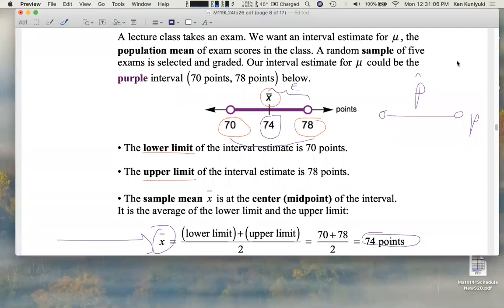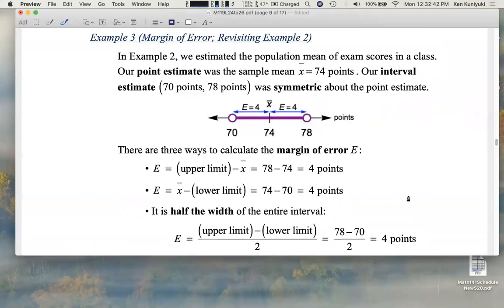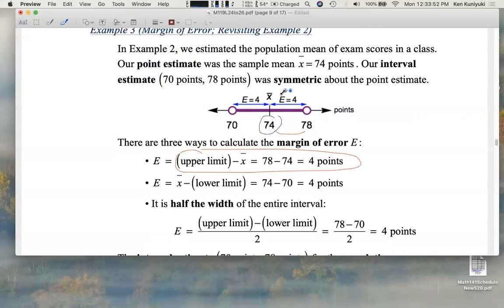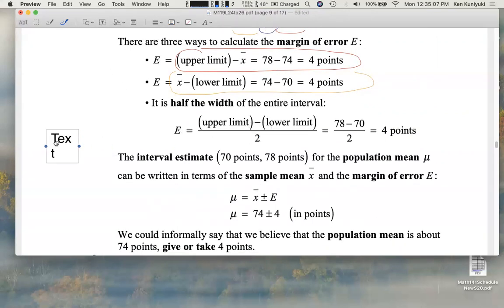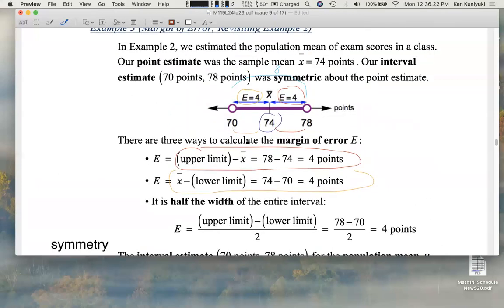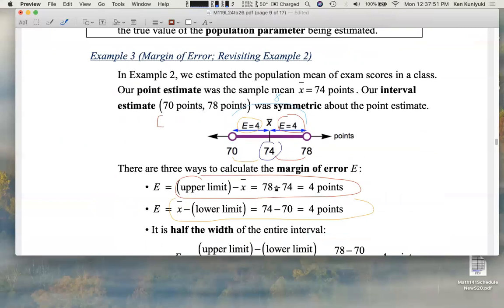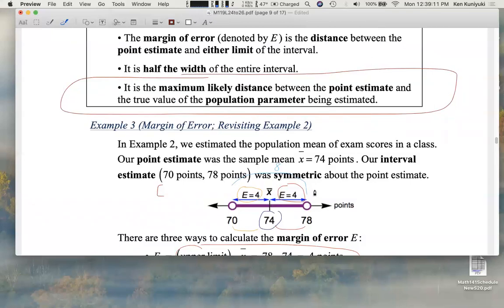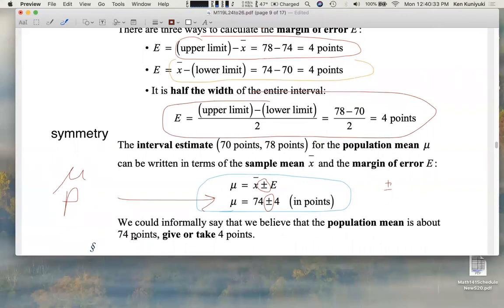Math 119, Day 19, Part 7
Lesson 25: Margin of Error.
CLARIFICATION: 4:15: “accessibly” or “efficiently” (not “excessively”) represent the confidence interval